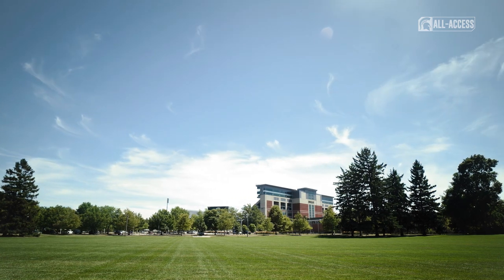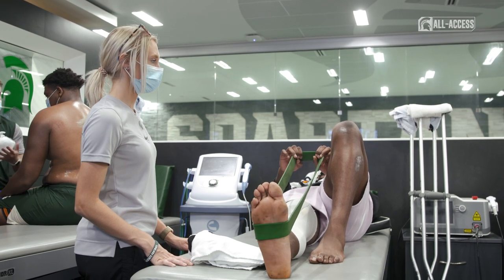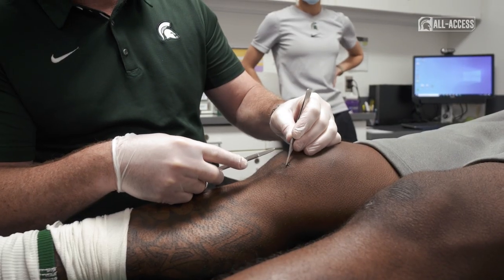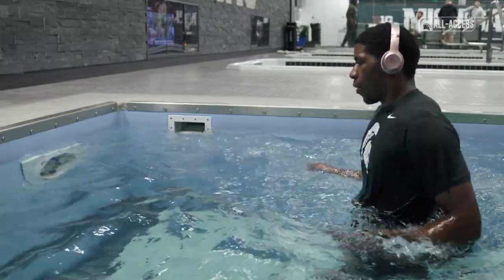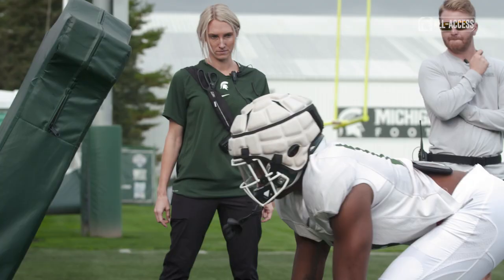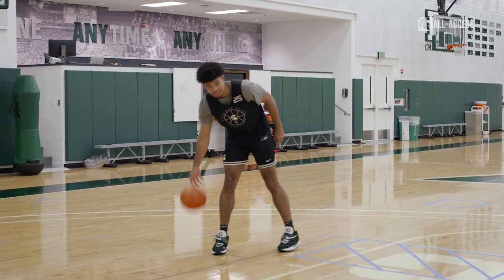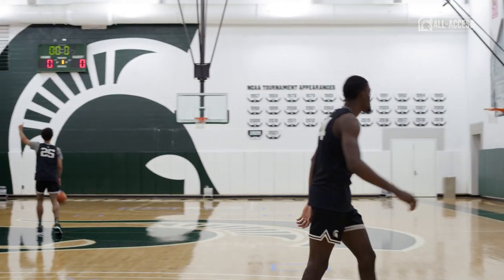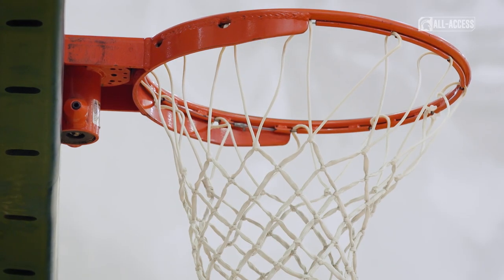Spartans All-Access: Episode 411 | Michigan State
S4|Ep411

Watch features from Men's Basketball, Volleyball and Football.